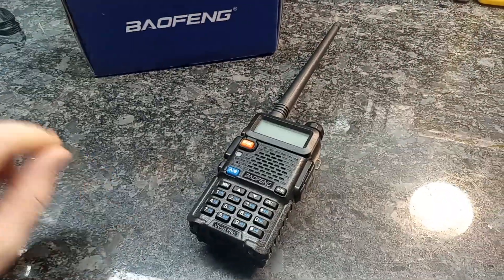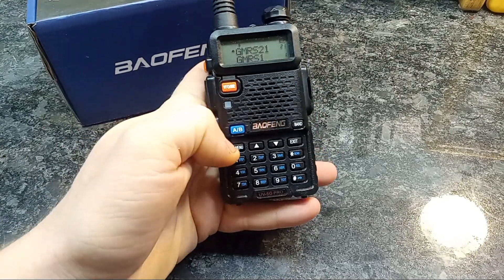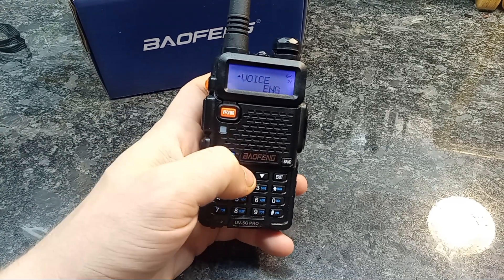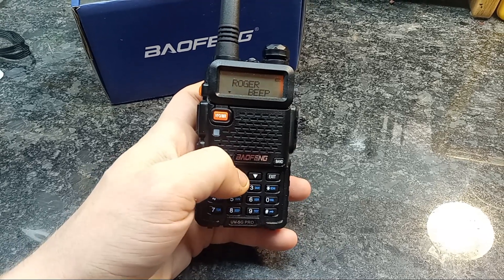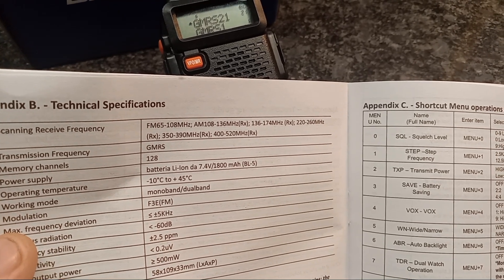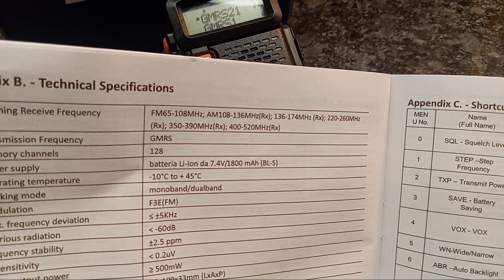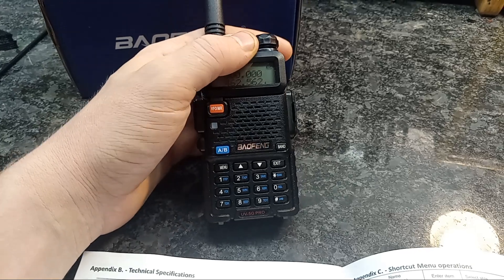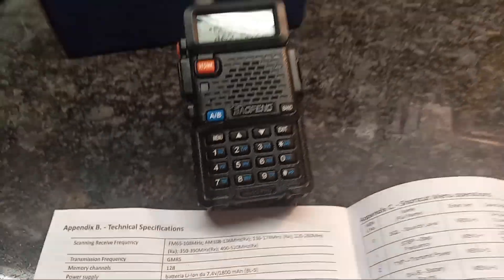Review on Baofeng UV-5G Pro GMRS HAM AIRBAND Radio